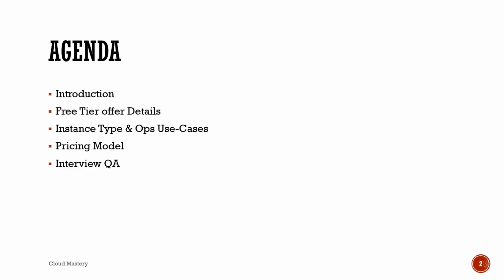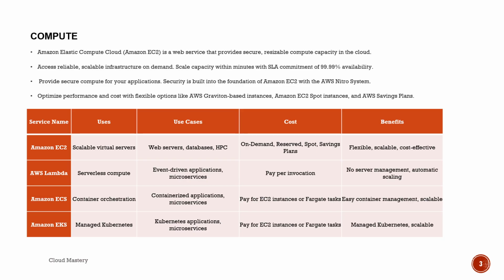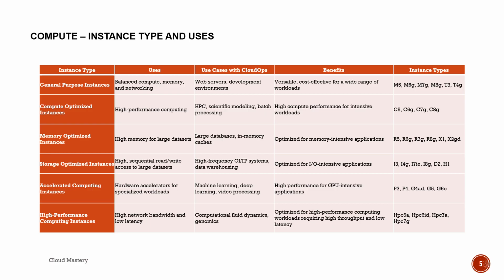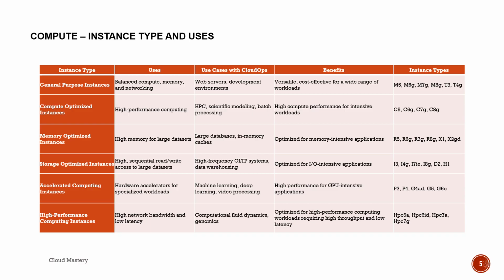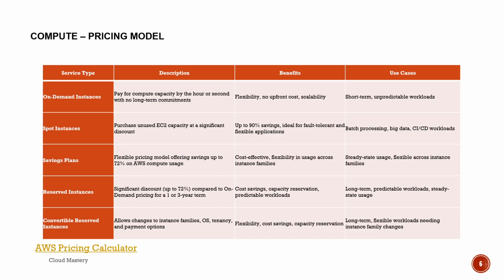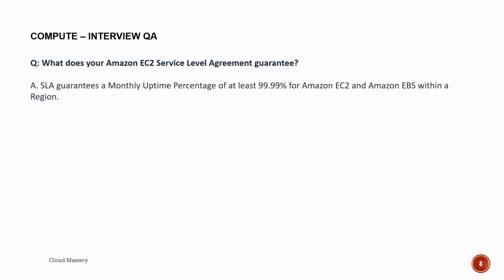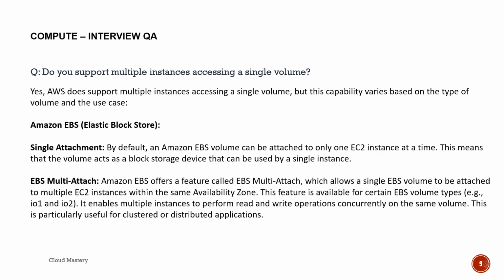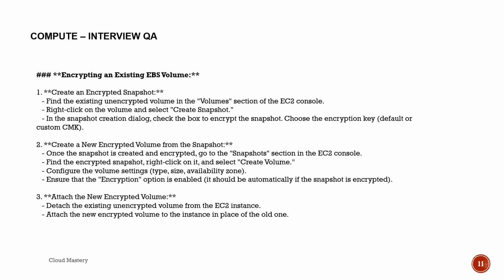Mastering AWS Compute: Overview, Pricing Models, and Interview Q&A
Mastering AWS Compute: Overview, Pricing Models, and Interview Q&A**Title:**
**"Deep Dive into AWS Compute Services: Cost Analysis, Pricing Models & More!"**

**Description:**

Welcome to "CloudMastery"! In this video, we'll take an in-depth look at AWS Compute Services. Whether you're an aspiring cloud engineer, a seasoned AWS user, or prepping for an interview, this video has something for everyone.

🌟 **Topics Covered:**
1. **AWS Compute Services Overview**:
   - A detailed explanation of Amazon EC2, AWS Lambda, Amazon ECS, Amazon EKS, AWS Fargate, AWS Outposts, and AWS Wavelength.

2. **EC2 Launch History**:
   - A timeline of key milestones and advancements in EC2 instances.

3. **Current Generation Instance Types**:
   - A breakdown of the latest EC2 instance types and their specific use cases.

4. **Use-Cases of Instances**:
   - Real-world scenarios and best practices for using different EC2 instances.

5. **Cost Analysis**:
   - A comprehensive guide on the various pricing models, including On-Demand, Spot Instances, Reserved Instances, Savings Plans, and more.

6. **CloudOps Use-Case**:
   - An example of how to leverage AWS Compute Services for efficient Cloud Operations.

7. **Interview Q&A**:
   - Common interview questions and answers related to AWS Compute Services to help you prepare.

8. **Instance Types Understanding**:
   - Detailed insights into the differences between instance types, their uses, and benefits.

🔗 **Useful Links**:
- [AWS Compute Services Overview]
- [AWS EC2 Pricing]
- [AWS Cost Management]